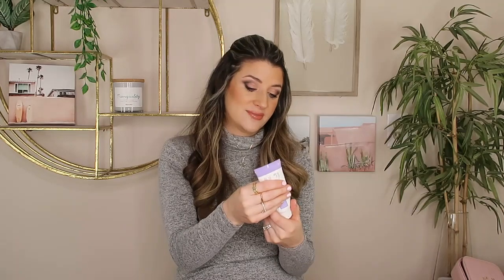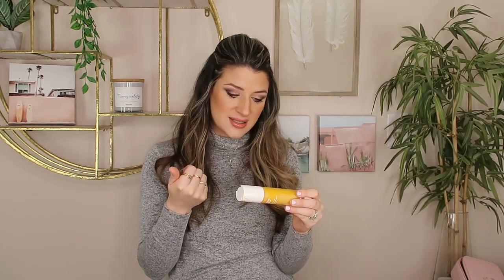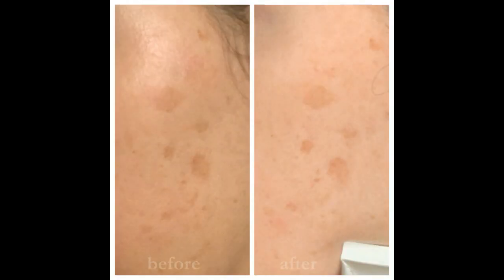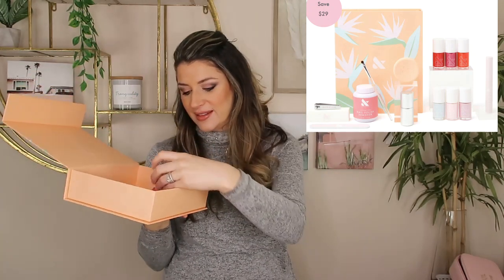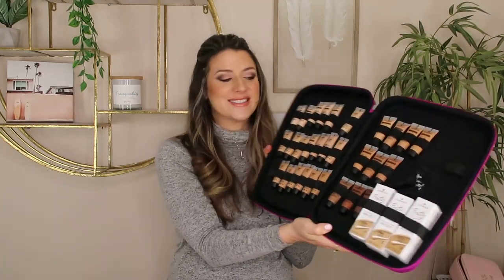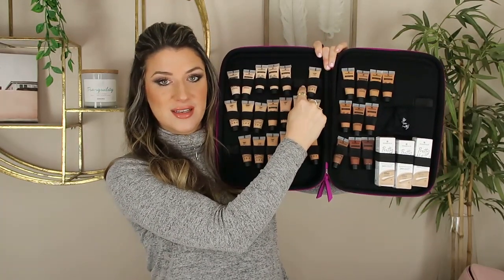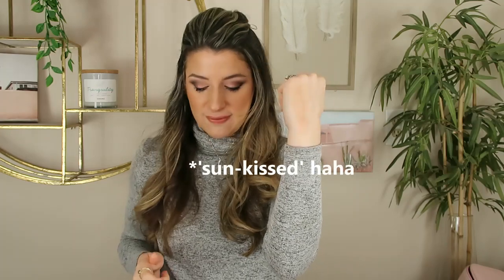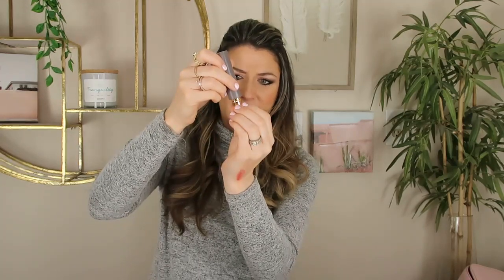FEBRUARY FAVORITES AND FAILS | ESSENCE PRETTY FRESH FOUNDATION WITH SWATCHES, MERIT BEST AND WORST..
This one is a big one. lots of skincare, a Merit Beauty highs and lows, Essence Pretty Fresh foundation, Marc Jacobs, Olive and June, Stratia Skin and loads! Time for another favorites and fails!

Purito Dermide Sleeping Pack
Stratia Skin Liquid Gold $10 voucher

AMAZON store!